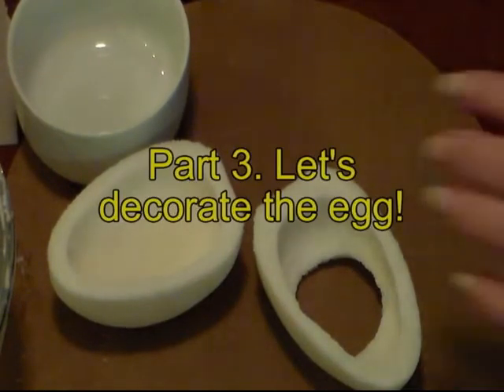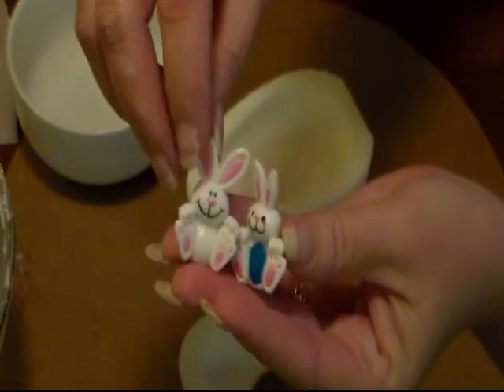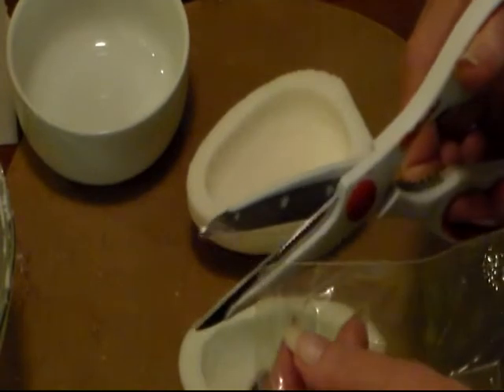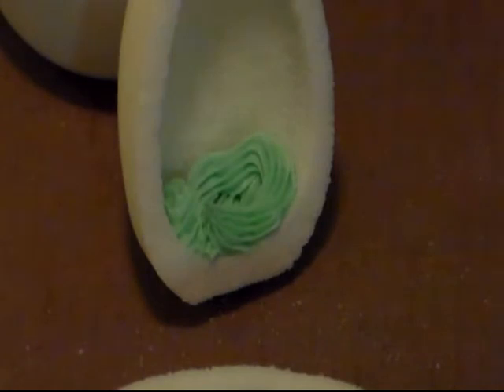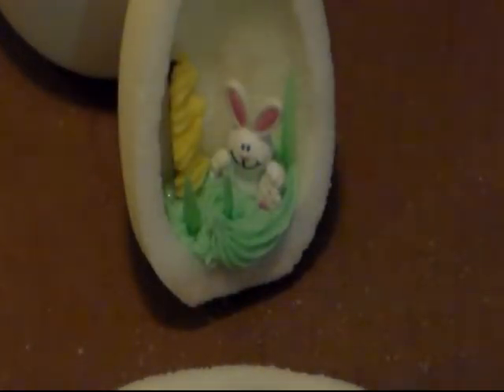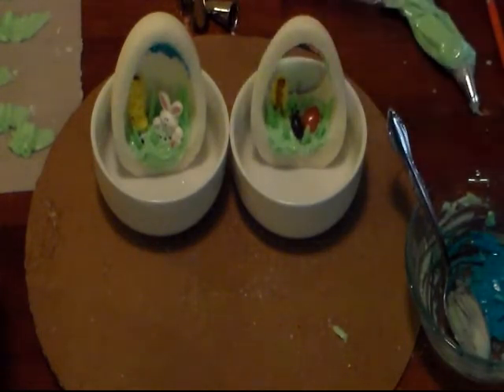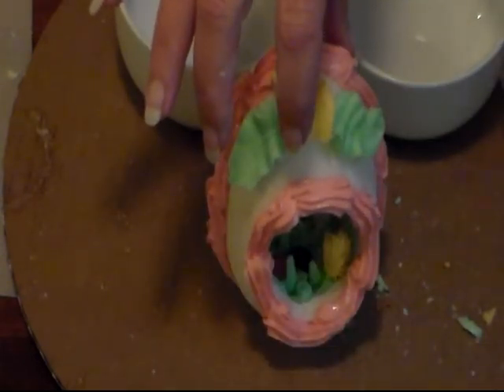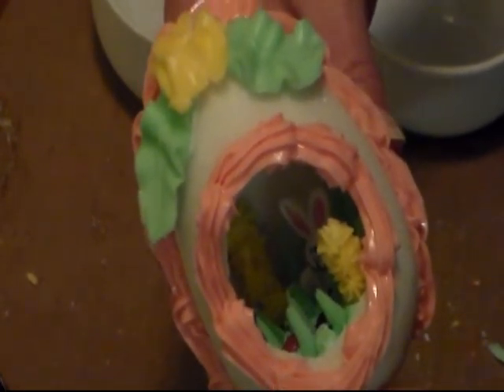Cooking with Cricket-Panoramic Sugar Eggs Final Part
Here is the last part! Let's decorate the egg. If you make these, please let me know because I would love to see them. I hope you have enjoyed these videos of the sugar eggs. Sorry it was broke up into 3 parts. I wanted to make sure I gave some good instructions. I love hearing from you. Thanks for all your support.